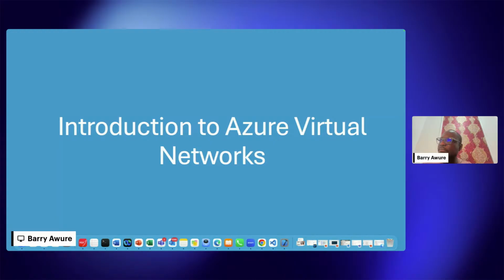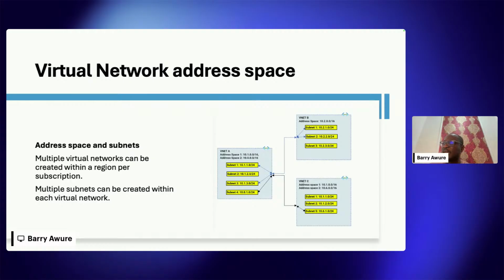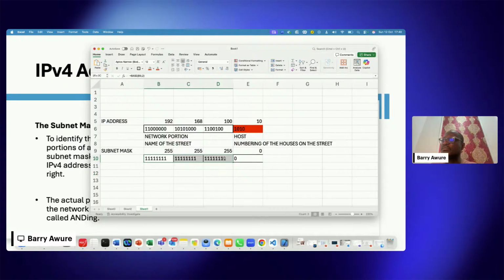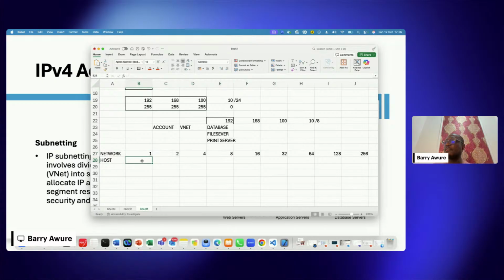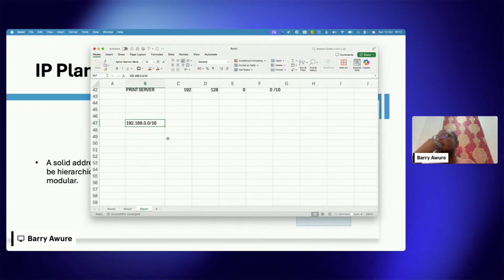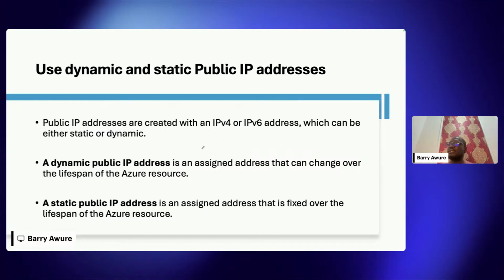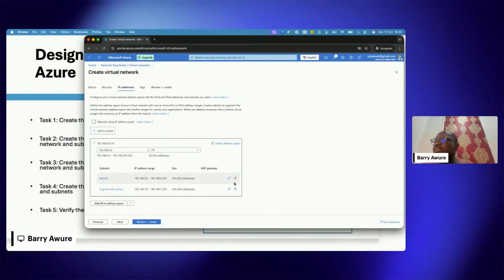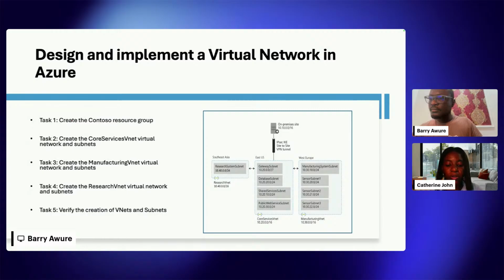Introduction to Azure Virtual Networks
Details
Introduction to Azure Virtual Networks: The Foundation of Secure Cloud Infrastructure
Ever wondered how resources communicate securely and privately within Microsoft Azure?
Join us for an exciting, hands-on session where we’ll explore Azure Virtual Networks (VNets) — the backbone of secure and scalable cloud infrastructure. This is the most crucial step for anyone building or managing resources in Azure.

In this session, you’ll Learn:
✅ Understanding Azure Virtual Networks and their core components
✅ Working with public and private IPs
✅ Configuring and managing DNS in Azure
✅ Setting up Virtual Network Peering for seamless connectivity
✅ Exploring Routing and Azure Virtual NAT for outbound connections
💡 Perfect for:
Cloud enthusiasts and beginners (preparing for AZ-900).
DevOps Engineers and IT Professionals (preparing for AZ-104 or AZ-700).
Anyone looking to transition into a Cloud Architecture role.